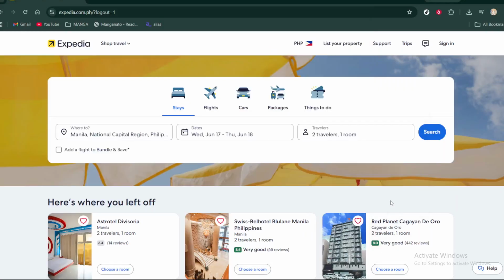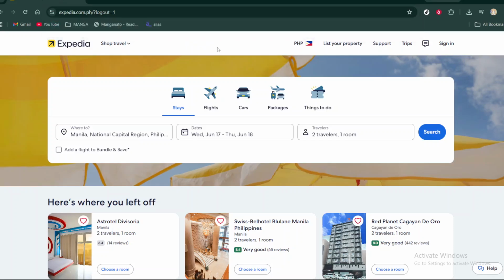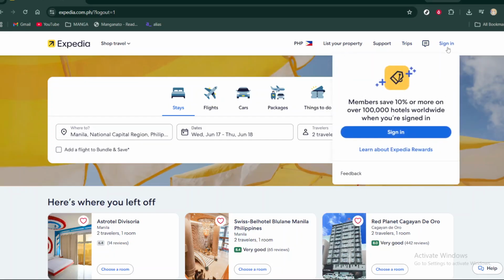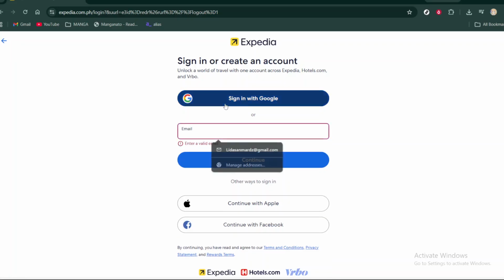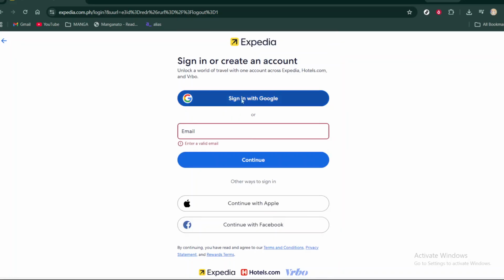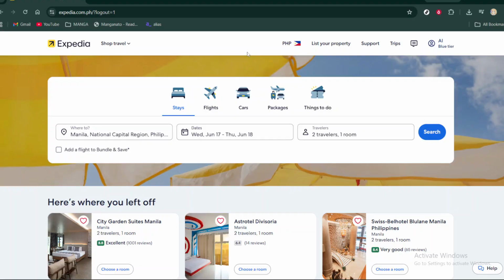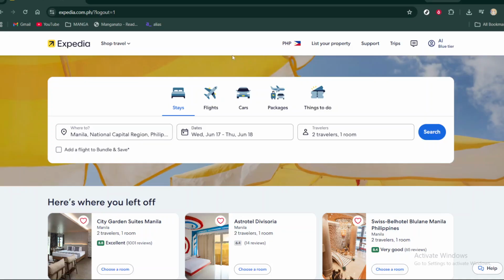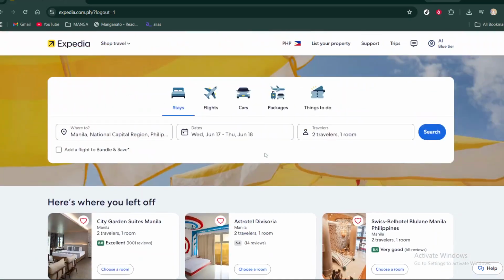How to Sign In to Expedia (Tested)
In this video, we discuss how to sign in to Expedia. We'll walk you through the Expedia login process step by step, including locating the sign-in button, entering your credentials, and completing verification. Whether you need help with Expedia account access or troubleshooting sign-in issues, this guide covers everything you need to successfully log in to your Expedia account.

00:00 Introduction to Expedia Login
00:16 Using the Official Expedia Website
00:41 Locating the Sign In Button
00:58 Sign In Page Options Overview
01:25 Typing Your Password
01:45 Clicking the Sign In Button
02:00 Verification Steps Explained
02:18 Entering the Verification Code
02:44 Confirming Successful Login
02:57 Ready to Plan Your Travels